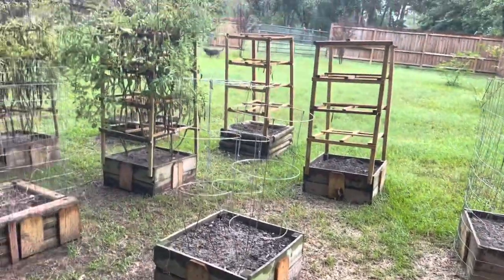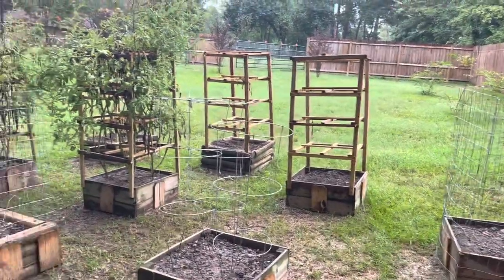Nothing but bobcat.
Have a great Saturday. Showing my friends bobcat.

Haines solar cooker,
All-season solar cooker,